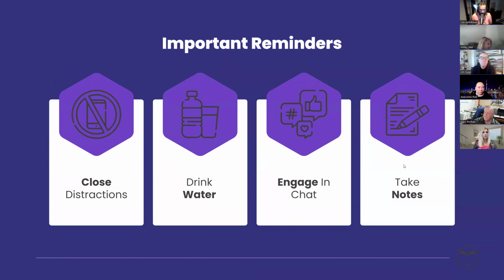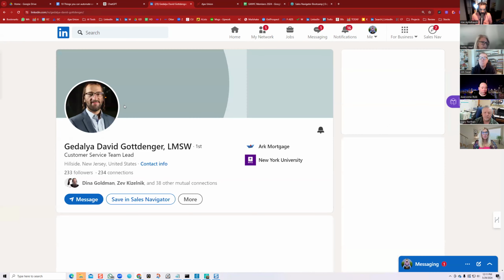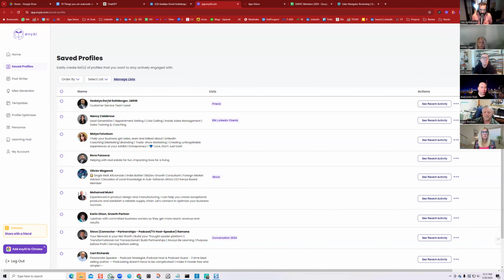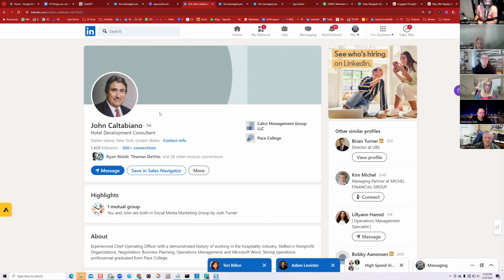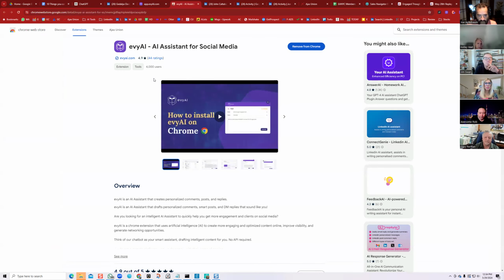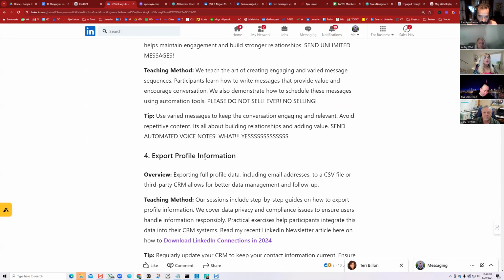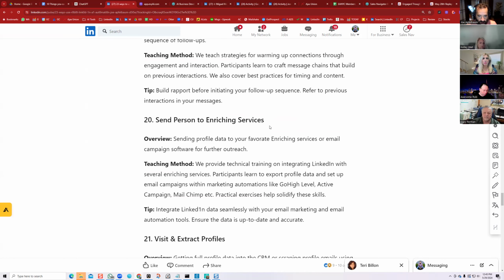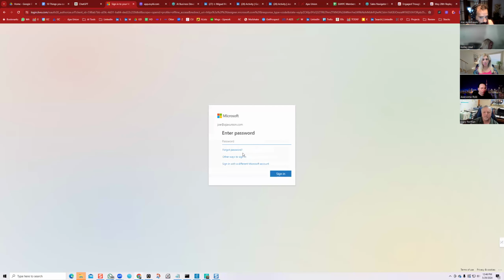The Power of Saving Profiles to Lists On LinkedIn - How to save LinkedIn Profiles to Lists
You can use evyAI to save profiles to lists watch this webinar and lear the power of saving profiles right to lists on LinkedIn!